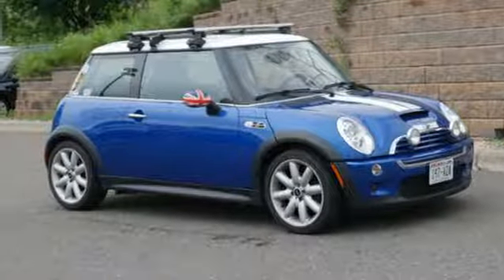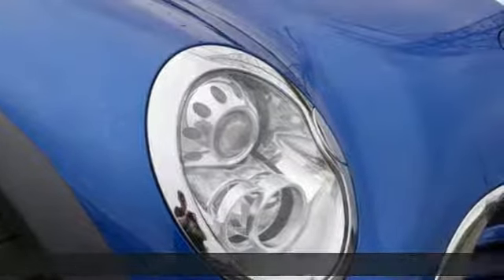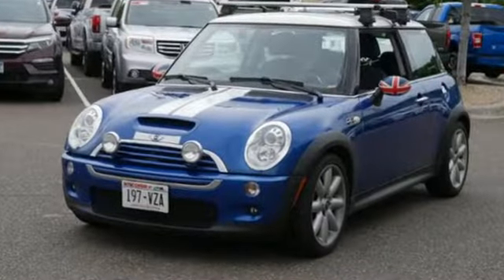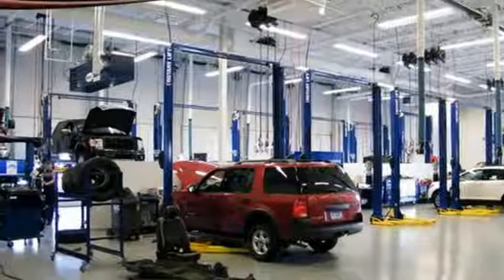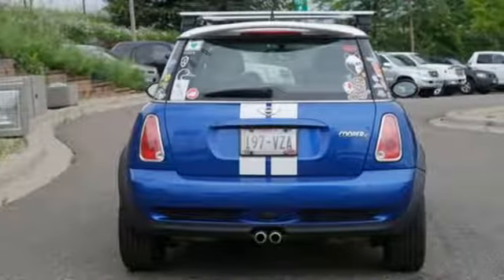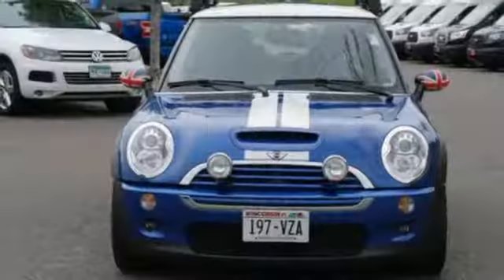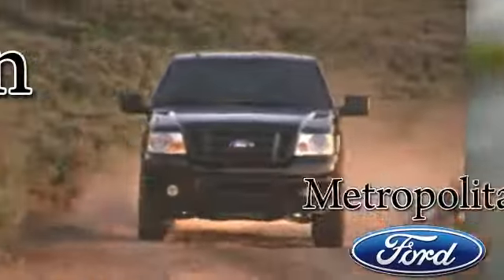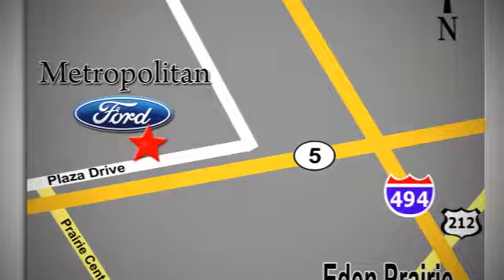Used 2006 MINI Cooper Hardtop Minneapolis MN Eden Prairie, MN 186809B6 - SOLD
Year: 2006
Make: MINI
Model: Cooper Hardtop
Trim: 2dr Cpe S
Engine: 98 L 4 Cyl. Cyl.
Transmission: 6-Speed Manual
Color: Hyper Blue Metallic
Interior: Gray/Black
Mileage: 69974
Stock #: 186809B6
VIN: WMWRE33566TN28048

Address:
12477 Plaza Drive